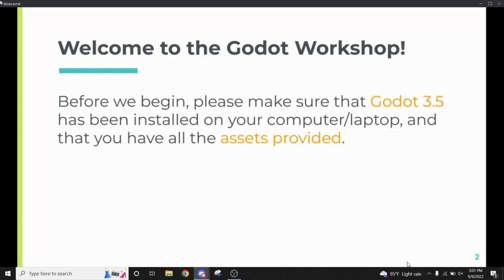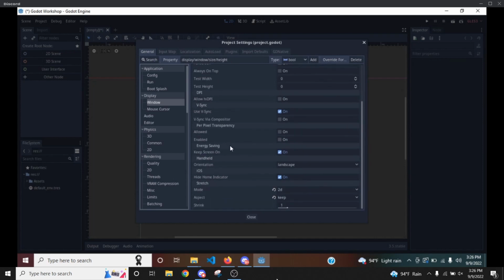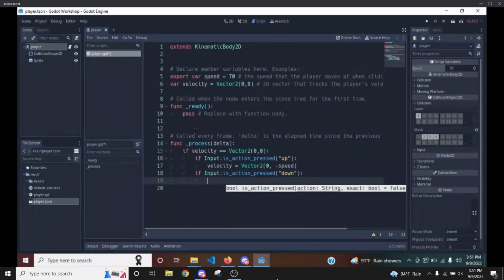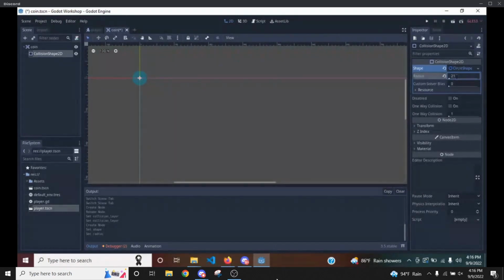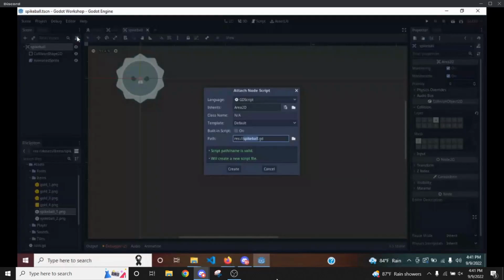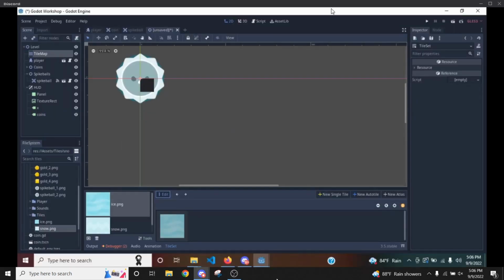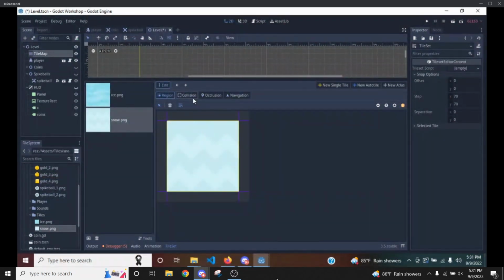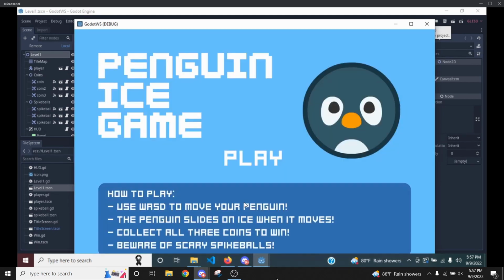Godot Game Engine Workshop - 9/9/2022